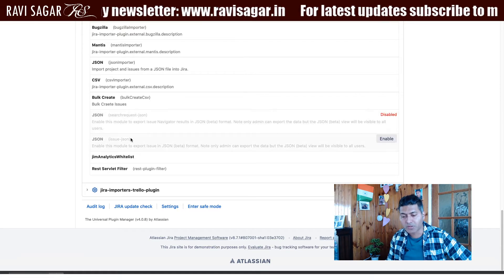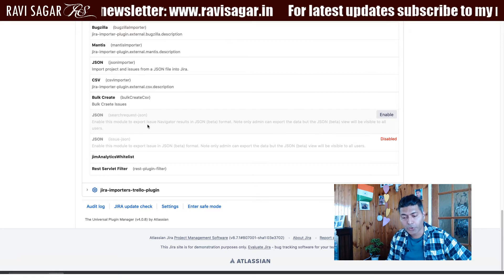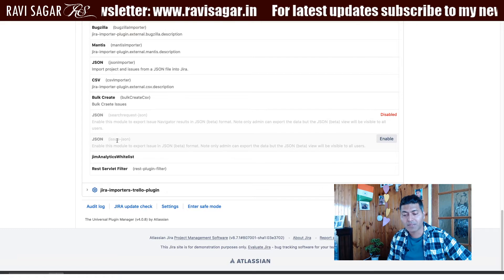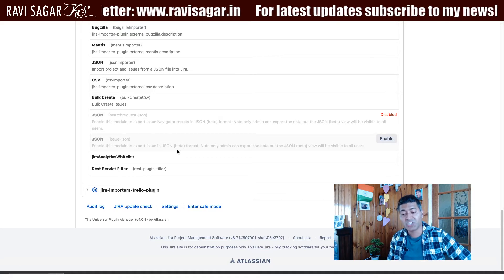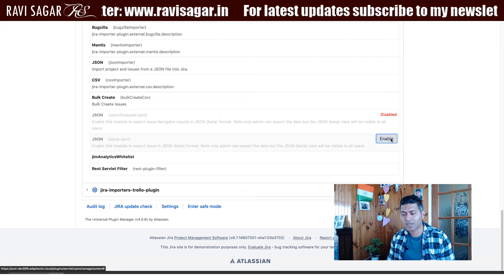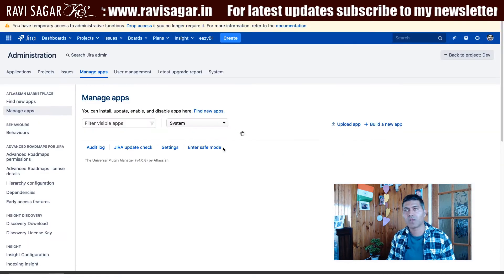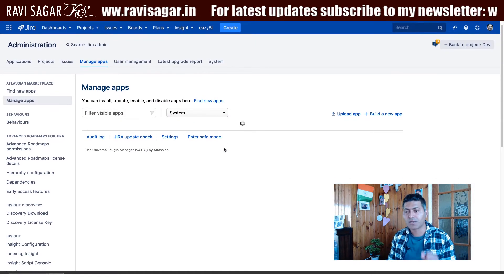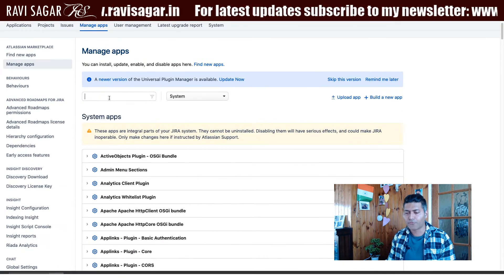Jira Admin - How to enable JSON export in Jira?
Today let us learn how to enable JSON export for an individual issue as well as for the search results.

1. Jira Quick Start Guide (Book)
3. Jira 7 Guide for Administrators and Developers (Video course)
4. Jira 7 Essentials (Video course)

5. Google Apps Script tutorials

Social